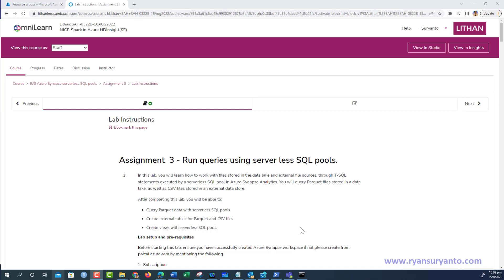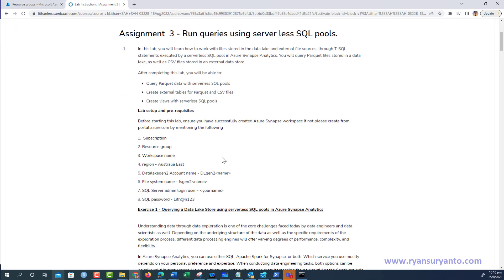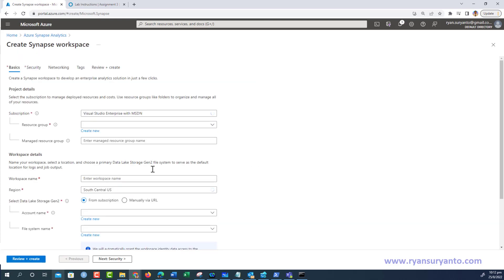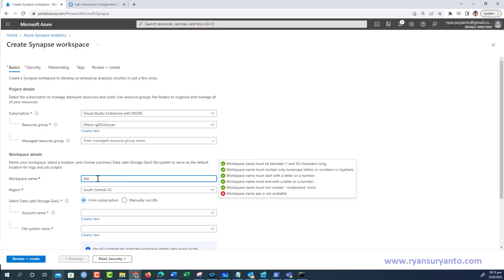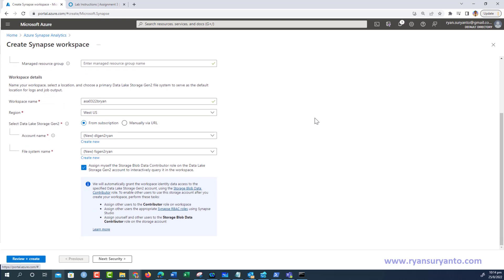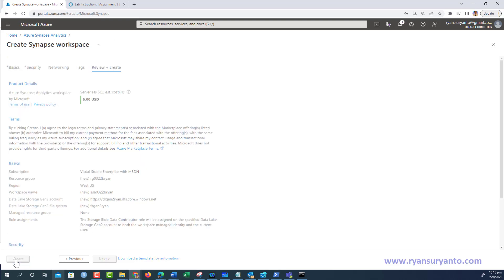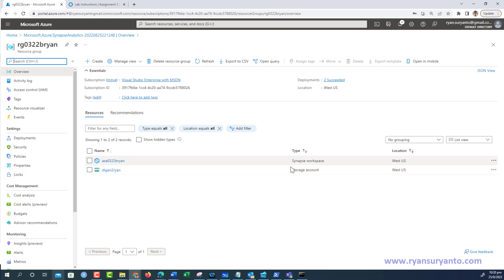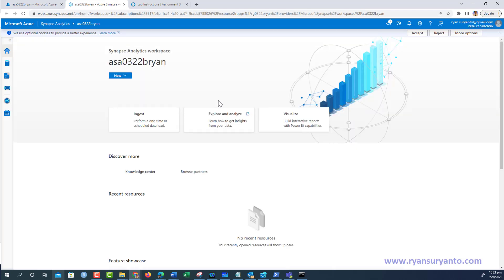SAH 03 Part0 Create An Azure Synapse Analytics workspace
Create An Azure Synapse Analytics workspace